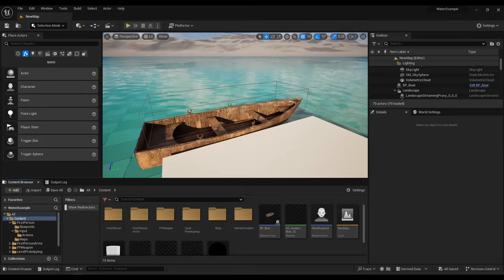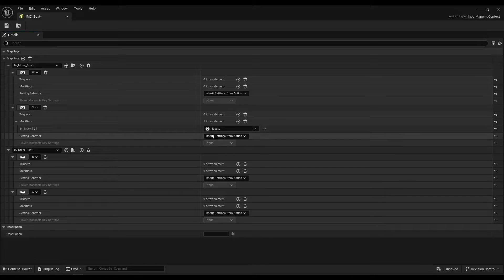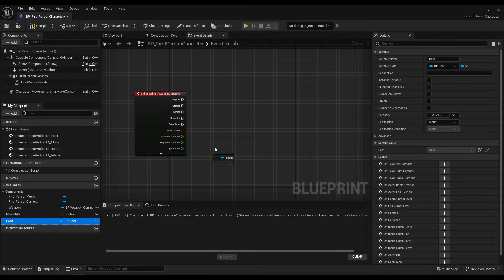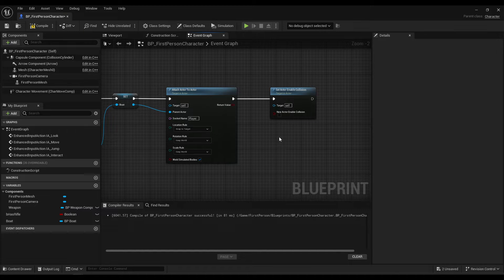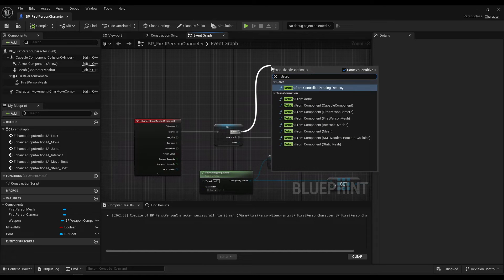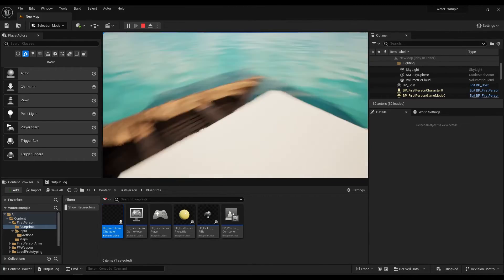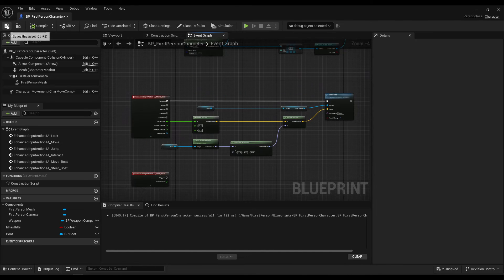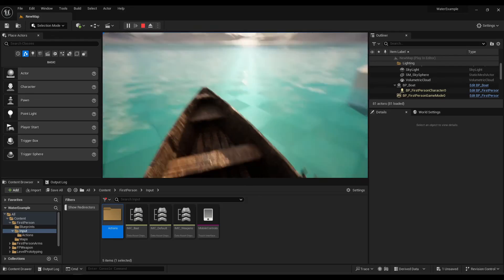Drive Your Boat - Boat Vehicle Tutorial for Unreal Engine 5.3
We made the boat float, we masked out the water, now we're making it drivable.